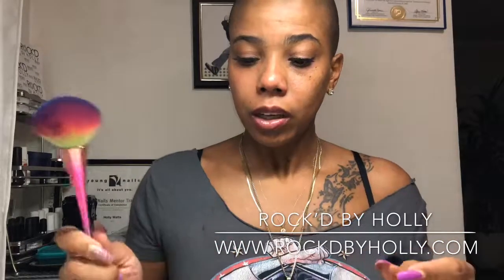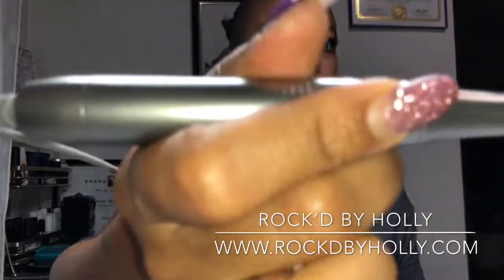Rock'd by Holly professional nail products. Products include, poly gel, e-file machine, etc...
Hello everyone, I wanted to take the time to introduce my product line to you all. I have poly gel, e-file machine, sticky base coat, no-wipe  topcoat, pH bond, poly gel tips, glitter, poly gel brush and a dust brush. In the near future I will be showing you guys how to use my products.